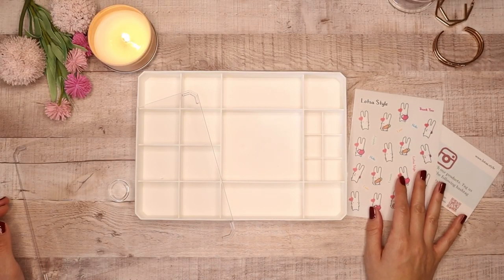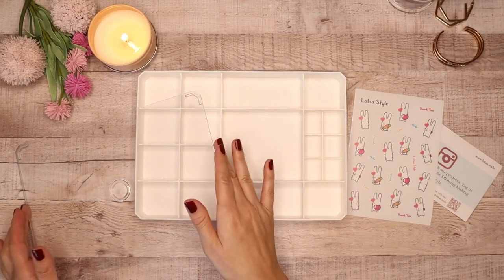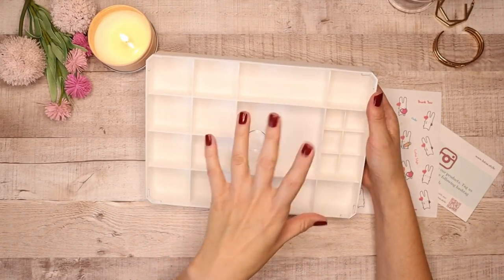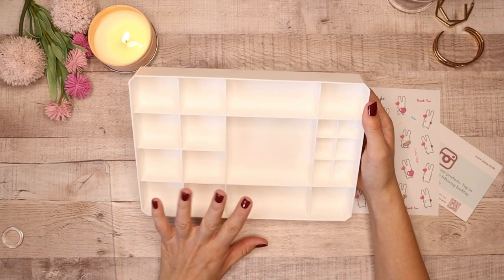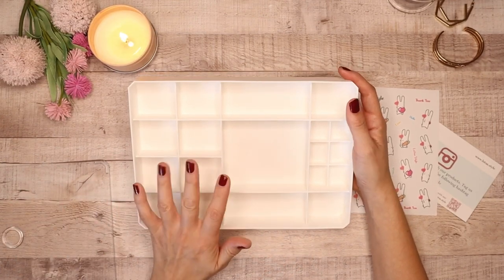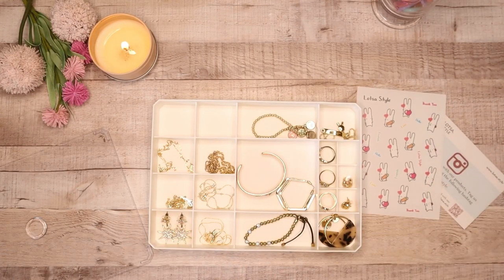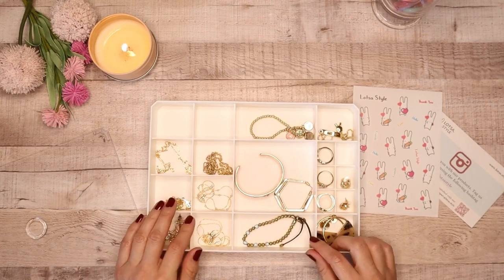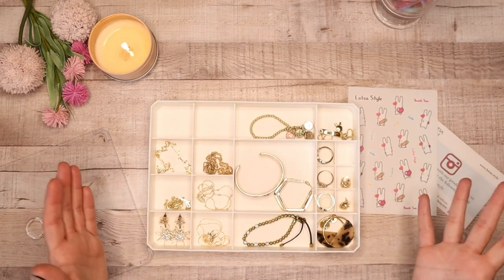JEWELRY + CRAFT STACKABLE STORAGE | LOTSA STYLE SHOP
Hey Vibemakers!

In love with this jewelry stackable storage with lid from @lotsastyle_shop . It beautifully displays all my jewelry for this Fall season and the acrylic lid is a perfect way to keep it my pieces dust free. Plus I can sit my perfume bottle on top of it!

The great part is you can use this storage piece for more than jewelry. I share other ways to use it to store planner supplies + even press on nail organization!

Thank you Lotsa Style for sending me this piece to review and share with my Vibemakers! They even gave me a code to share with you all to save 30% on this piece. The code is 30NOVELTEES.

✌️❤️Vibemakers!